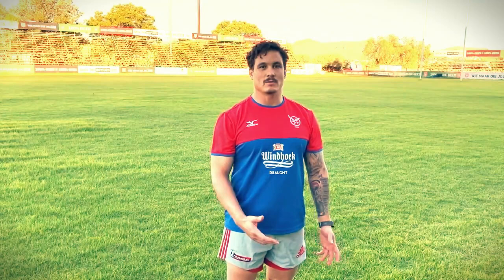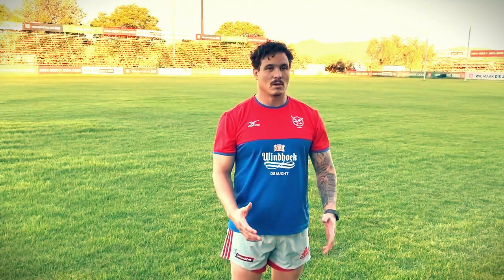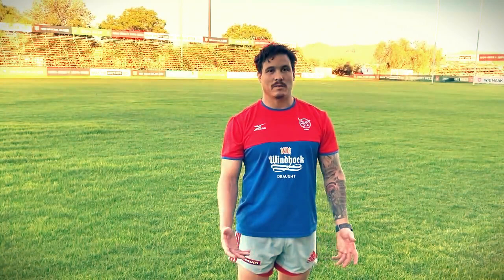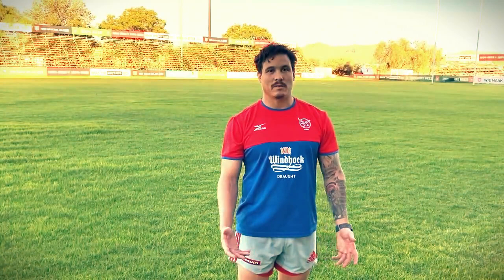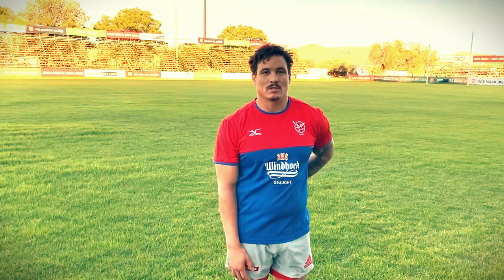Rugby Union Breakdown Tips and Drills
In this video Darryl de la Harpe and Thomasau Forbes demonstrate and share some useful tips and drills you can do with limited equipment.